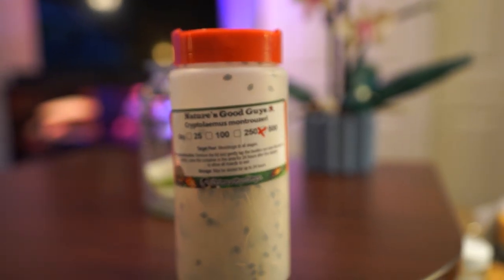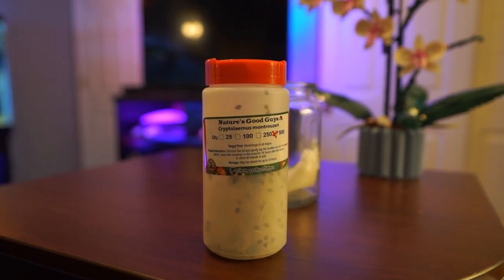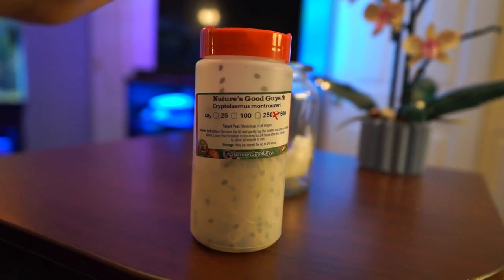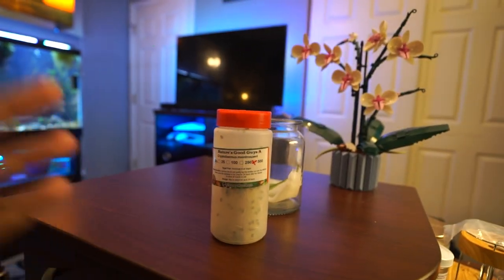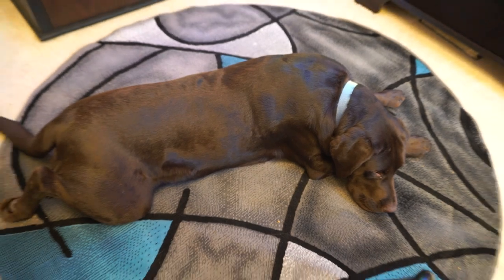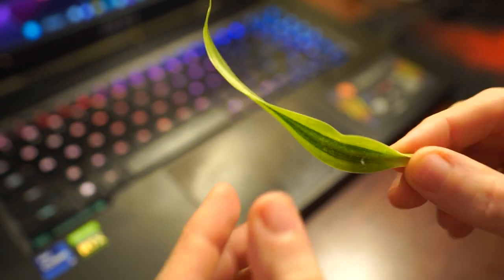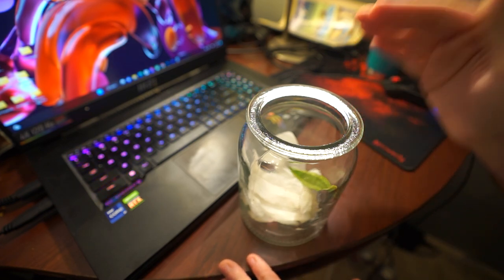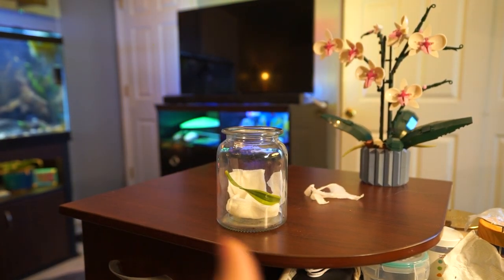Mealybug Destroyers! Cryptolaemus montrouzieri For Mealybugs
Mealybug control is a non stop job if you don't notice the problem immediately. There are a lot of way to get rid of mealybugs from houseplants but for me, none have worked long term, they always come back whether i've used a home remedy, natural sprays and oils for mealybugs and even some harsh systemics for mealybugs. Perhaps I have a super resistant colony, whatever the case I'm giving Cryptolaemus montrouzieri a try now and will see how good of a job they do long term. Cryptolaemus montrouzieri also called Crypto bugs and mealybug destroyers have a strong appetite and may consume a large amount of mealybugs in their lifetimes under proper conditions. I am also going to be introducing Cryptolaemus montrouzieri larva at some point in a few weeks if I haven't noticed a decline in the mealybug population. So far I am only seeing them on my dracaena, areca palm and a hibiscus tree, and only in small amounts. It is important when using predators to control issues such as spider mites or mealybugs to introduce the beneficial predator insects as soon as possible from when you first see the issue.

Gardening Supplies
GE LED 32 watt Grow Light PAR 38